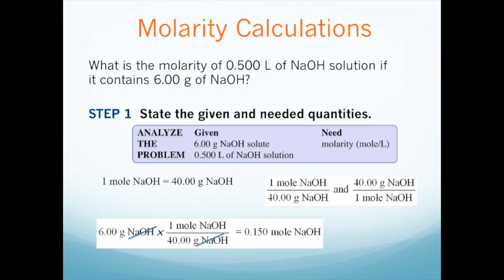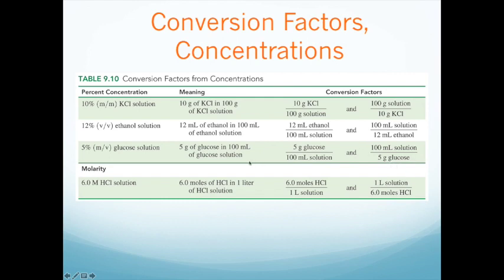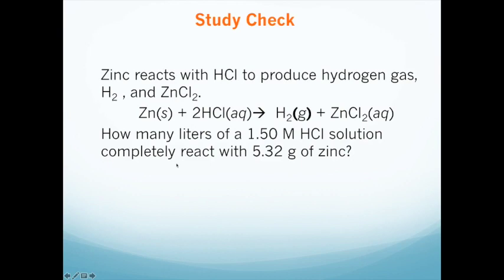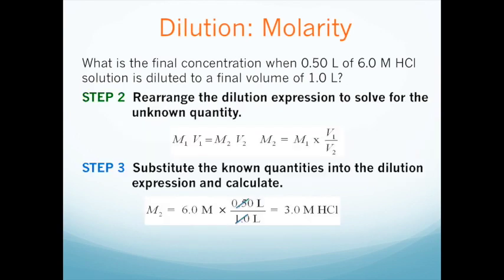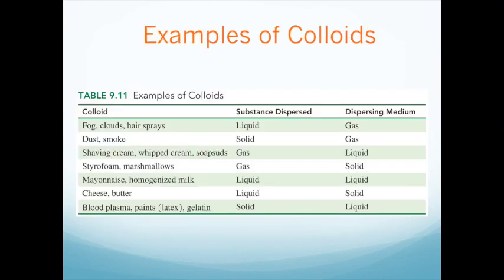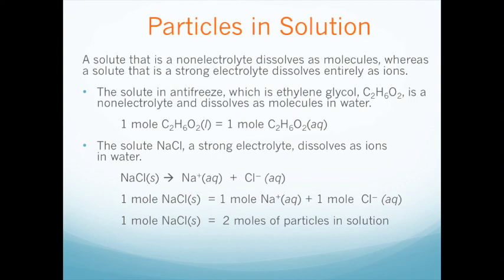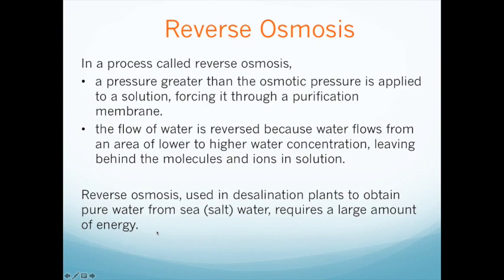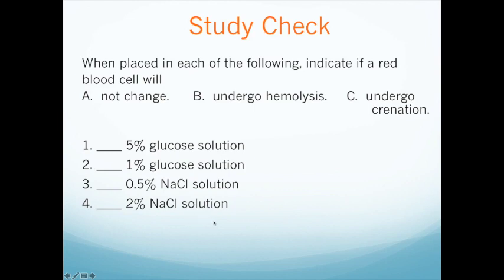Chapter 10: Solutions (part 2)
Topics covered include molarity calculations, solubility,  boiling point elevation and freezing point depression, osmosis, isotonic solutions, colloids, and suspensions.